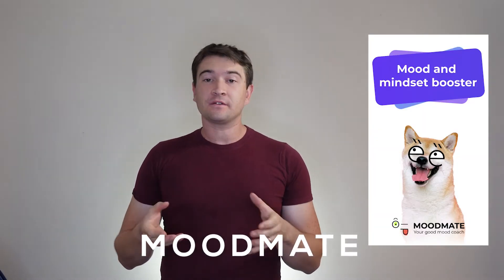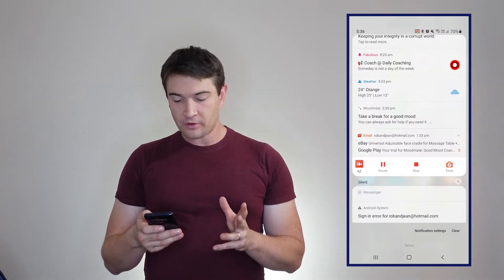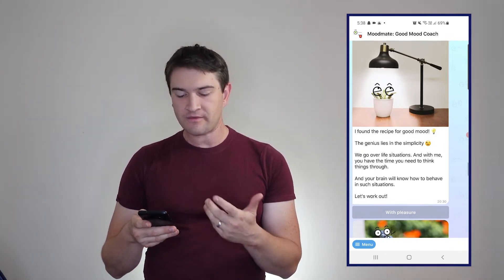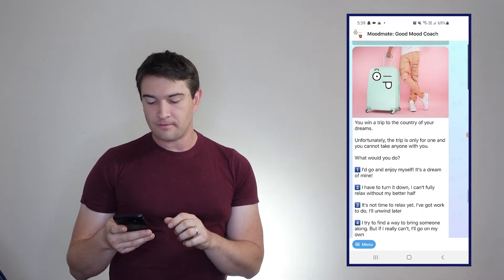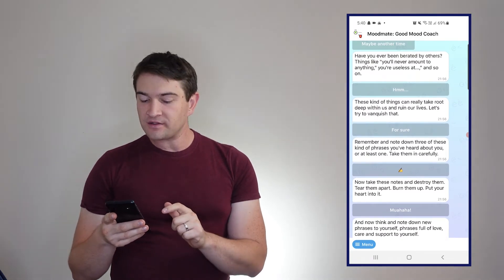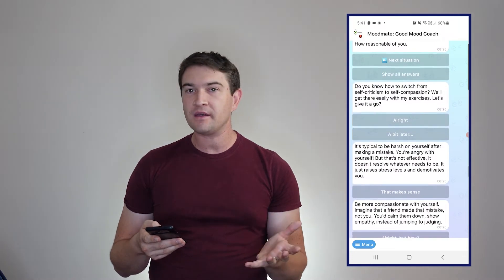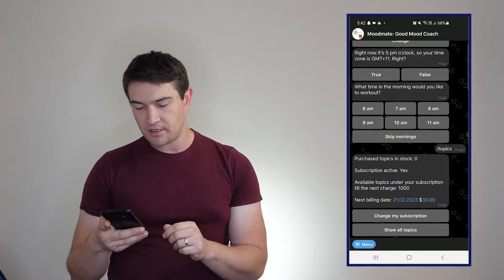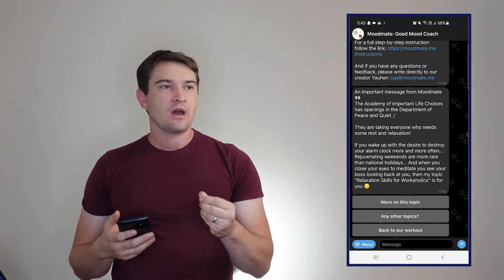MoodMate - Good Mood Coach - App Review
In this video, Rob takes a look at the app Moodmate. This app claims to be a good mood coach that gives you tools and ideas about how to handle situations better.